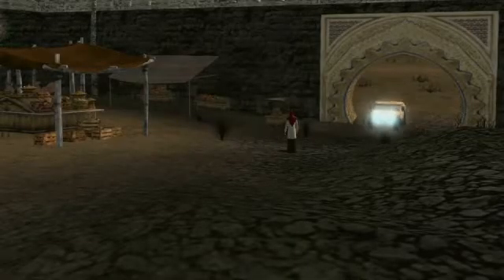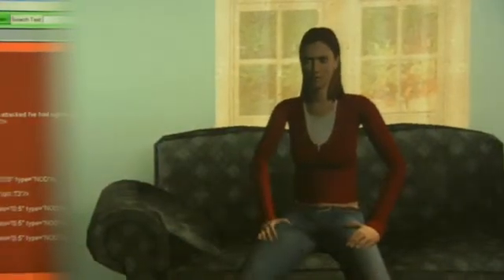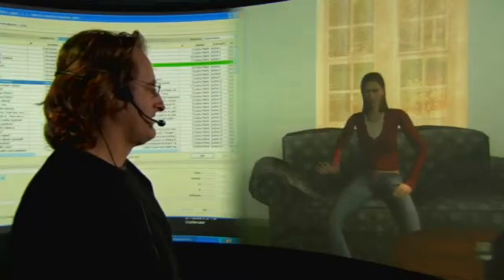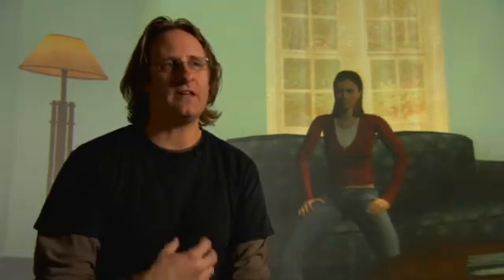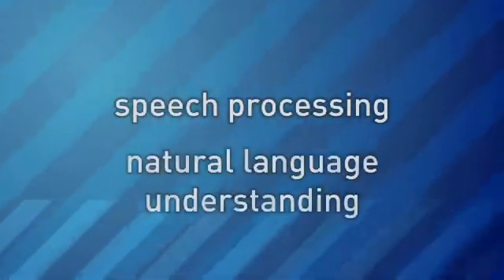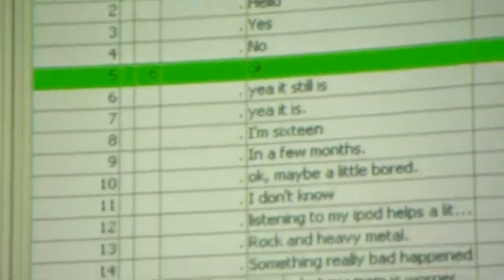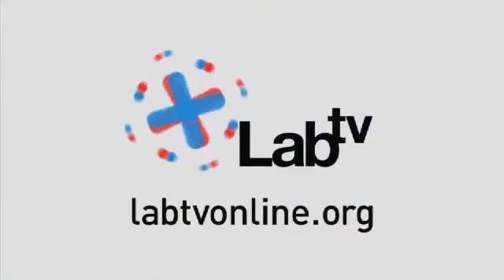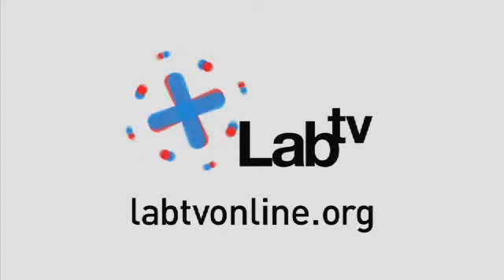LabTV Virtual Humans